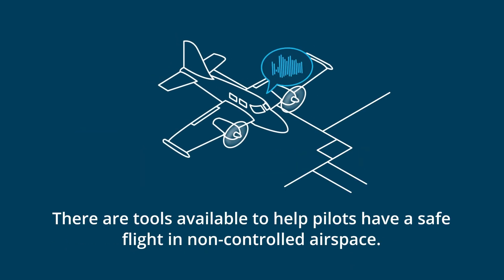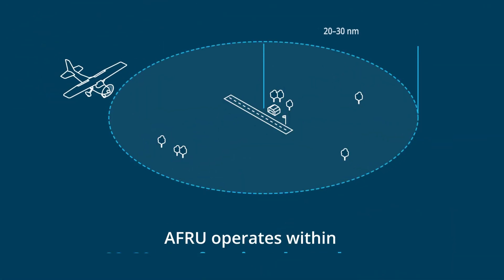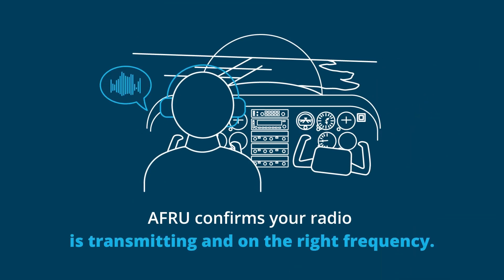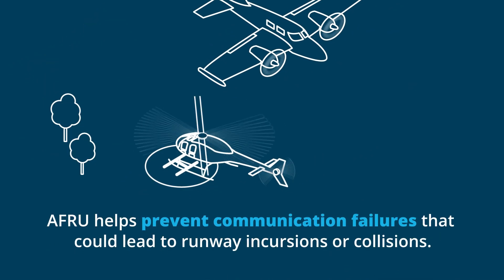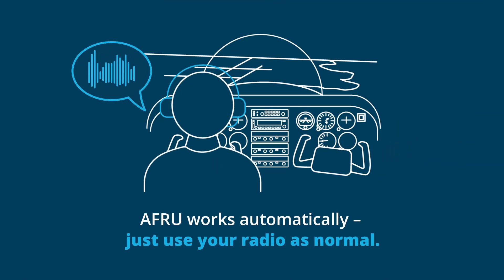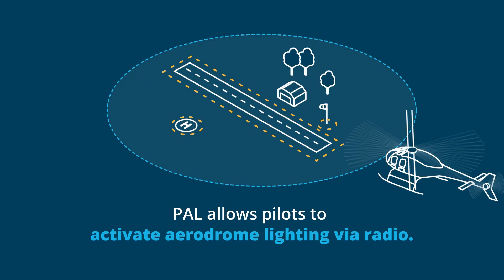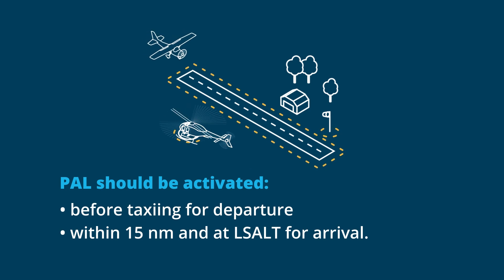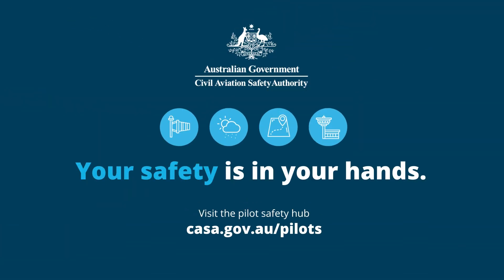Explaining the rules - AFRU and PAL systems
The Aerodrome Frequency Response Unit (AFRU) and Pilot Activated Lighting (PAL) enhance safety and situational awareness at non-controlled aerodromes.

Used correctly, they can help reduce the risk of communication failures, runway incursions and collisions.

In this Explaining the Rules animation, you’ll learn how and when each system operates – and the benefits they provide.

Based on CASA’s Visual Flight Rules Guide and Airservices Australia’s ERSA.

Refresh your knowledge before your next flight. Find more information in the pilot safety hub